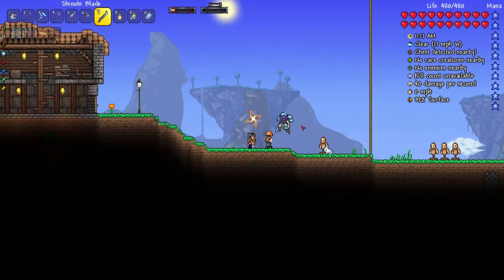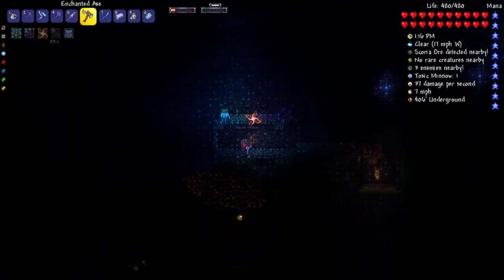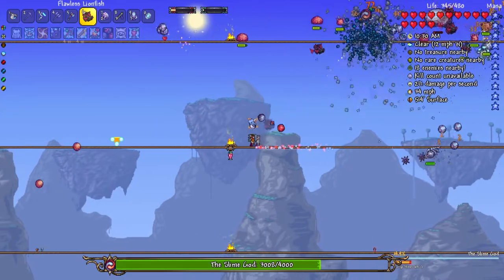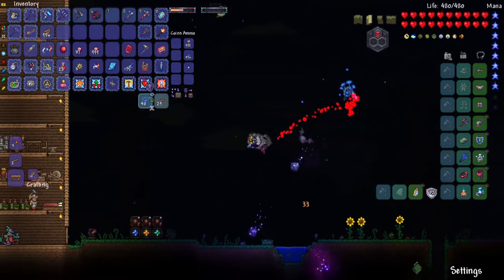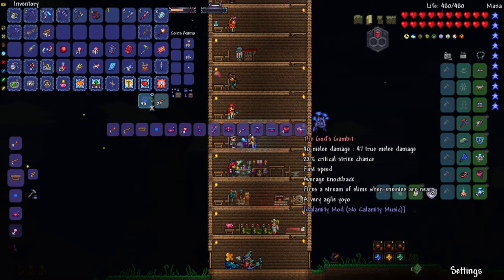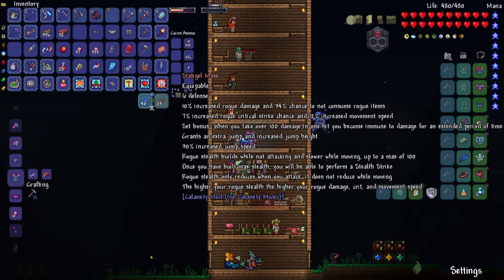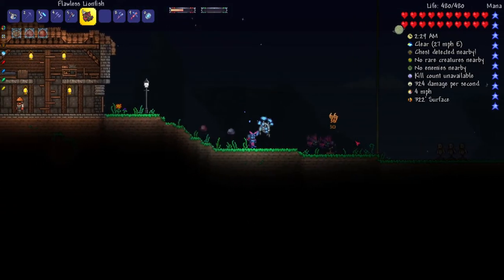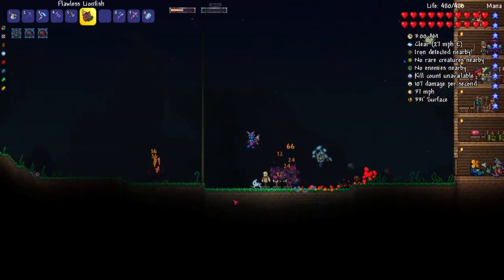The Slime God and New Rouge Weapons Plus The Abyss | (Calamity Terraria)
In this video I explore the abyss in Terraria (Calamity) in preparation for the slime god. I defeat the slime god and upgrade to statigel armor. I then build my new base in a build time lapse.

All the music used in this video is from calamity extra music or vanilla Terraria. I use many different songs in every video so I'm not going to type them in every description.

I hope you enjoy/enjoyed the video. Here's a list of all the mods I used and what they do. Let me know if you have any questions or suggestions in the comments below. Any advice is welcome since I'm new to calamity. These mods are updated for the newest episode of my let's play so there may be mods on the list that aren't in the video or mods in the video that aren't on the list.

All of these mods are available through tmod loader and are endorsed by the makers of the game. All mods are incredibly easy to installs so get ready.

1. Begone, Evil
- disables the spread of corruption and crimson. It also stops corruption from spawning when you break demon alters.

2. Which mod is this from
- lists the mod that an item is from in the item description. This is useful if you have many mods installed.

3. Yet another boss health bar
- Adds a massive health bar at the bottom of your screen for bosses. This is useful because you no longer have to look at the tiny vanilla health bar for bosses.

4. Boss checklist
- Adds a menu where you can see the order you're meant to fight bosses and how to summon them.

5. VeinMiner v1.3.1
- Allows you to destroy large veins of ore/blocks at once.

6. Recipe browser
- shows all the recipes you can craft and also acts like a portable guide.

7. AlchemistNPC lite
- Adds a NPC that sells potions and herbs.

8. Use control to quick trash
- Allows you to toggle quick trash using control.

9. sleep mod v1.2.1.1
- Lets you sleep in beds to skip time and stop rain

10. Better taxes
- increases the amount the tax collector can hold and allows him to put taxes directly into your piggy bank.

11. Block swap
- allows you to swap blocks with other blocks.

12. Smart doors
- automatically opens and closes doors when you run into them.

13. Calamity (no music)
- adds many boss fights, items, weapons, biomes, structures, and game mechanics.

14. Calamity mod music
- Adds custom music to Terraria. This is meant to go with the Calamity mod.

15. Magic Storage
- Adds Basically Infinite Storage Containers.

16. Luiafk
- Adds many quality of life changes and saves you a LOT of time.

17. AutoReforge
- Allows you to select a reforge that you want and get it almost instantly.

18. Autotrash
- Lets you select items to be autotrashed or sold whenever you pick them up.

19. Omniswing
- lets you auto swing any weapon

20. Helpful NPCs
- Adds a couple new NPCs that sell useful items.

21. Wings slot
- Adds a special accessory slot for wings.

22. Infinite and unconsumable boss summons
- Adds crafting recipes for boss summons that are not consumed on use.

23. No more tombs
- You don't drop tombs on death